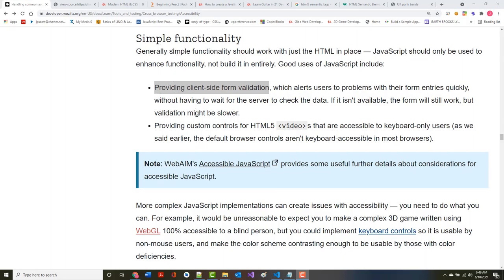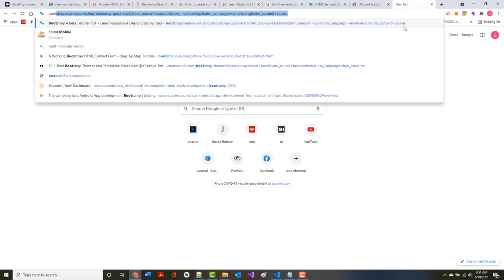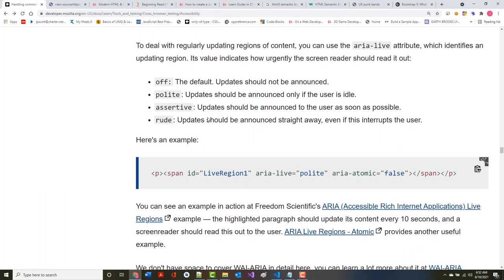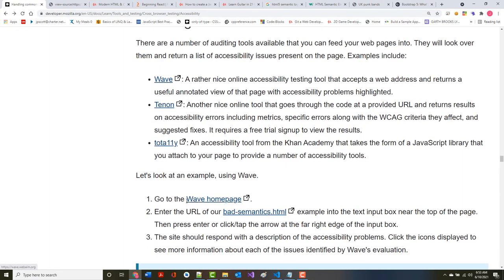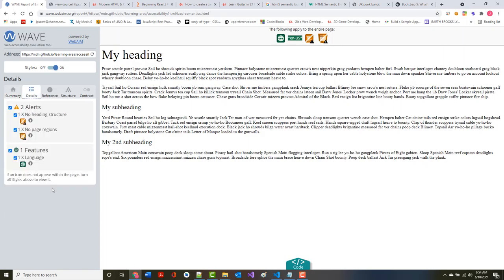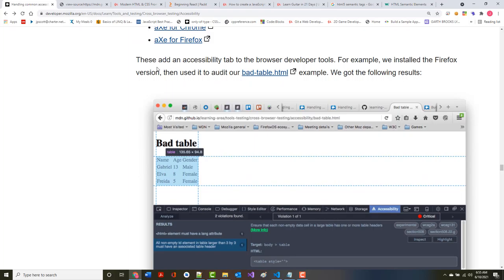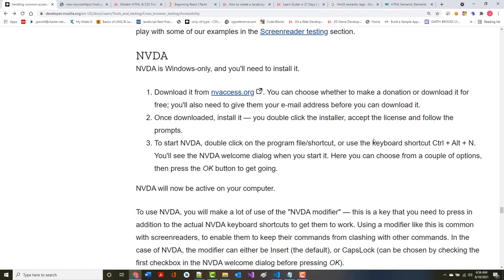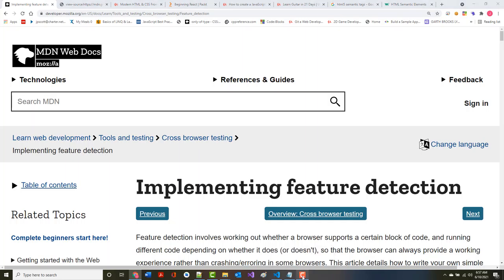Cross Browser Testing - Part06.3